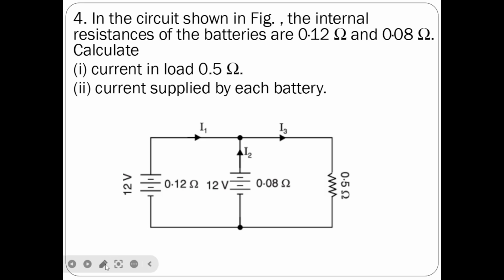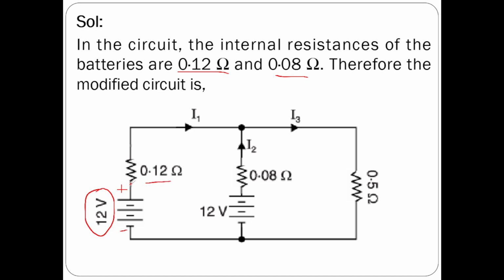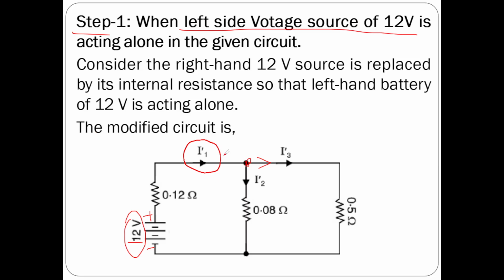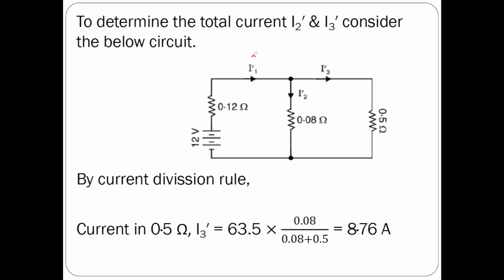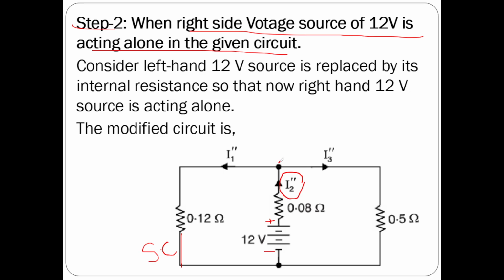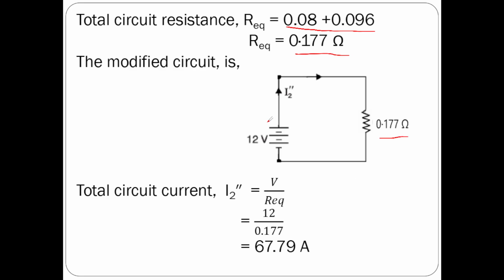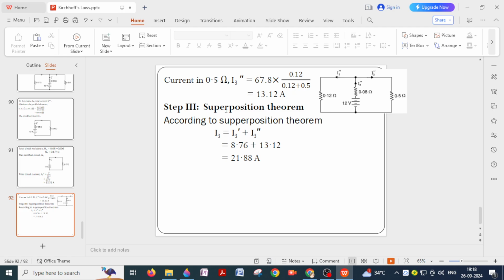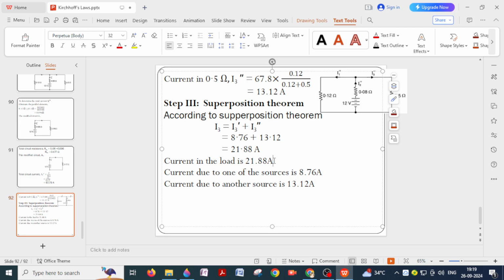The Engineer's Guide to SOLVING Numerical Problems with Ease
Looking to solve numerical problems with ease? This engineer's guide has got you covered! Learn helpful tips and tricks for mastering those tough calculations.